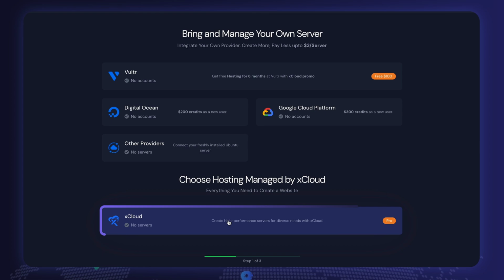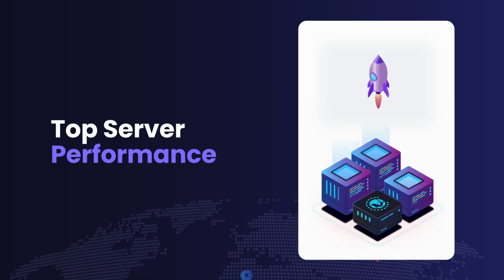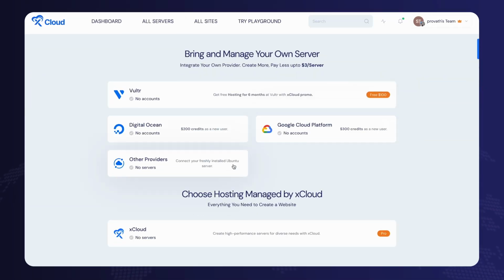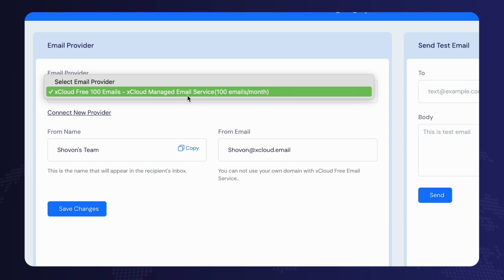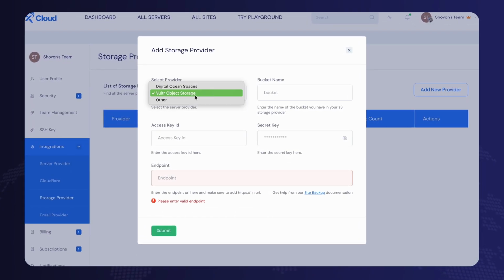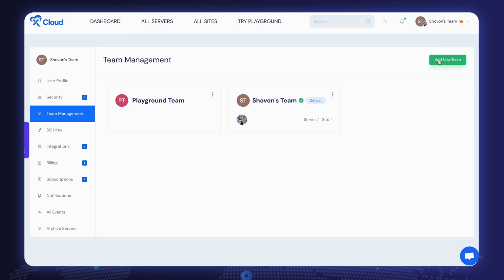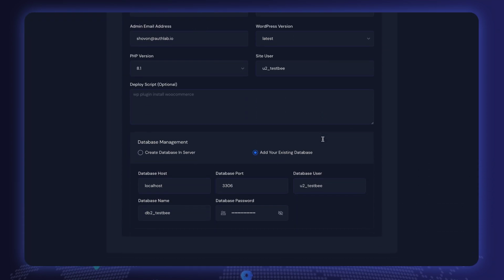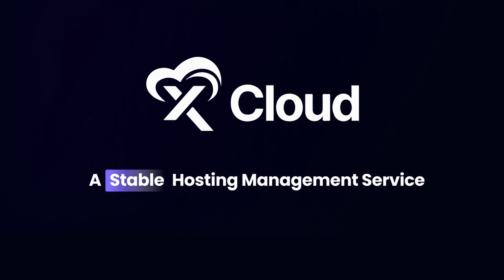xCloud | The Next-Gen WordPress Hosting & Server Management Solution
Looking for hassle-free WordPress hosting and advanced site management? Get a grip on xCloud; its robust features and services will make your WordPress site hosting quick, easy and stable.

With xCloud, select your hosting needs, launch your site in a few clicks and let it manage your server seamlessly. Enjoy a user-friendly control panel, full server access, and no limitations – all for a one-time payment with lifetime access, unlike other hosting services.

Whether you need top-notch performance and scalability by managing multiple sites on a single server or want to streamline teamwork with the Team Management feature, get your hands on xCloud to take your WordPress hosting to a whole new level.

How about unlocking these fantastic features with an extra splash of savings! Get xCloud LTD now and enjoy a user-friendly control panel, automated tasks, and a lifetime of savings!